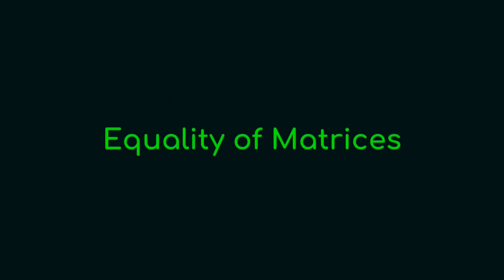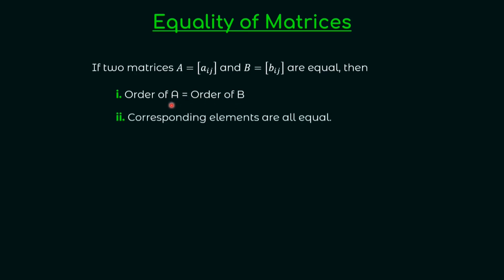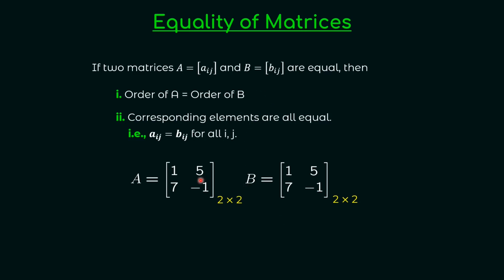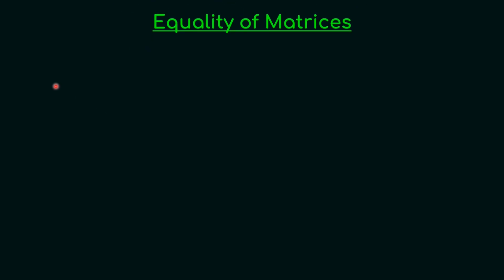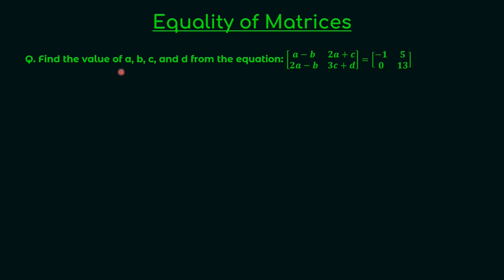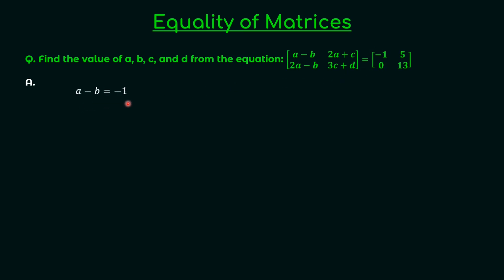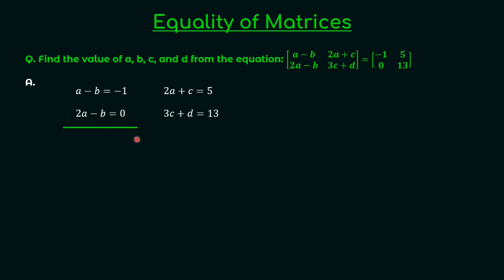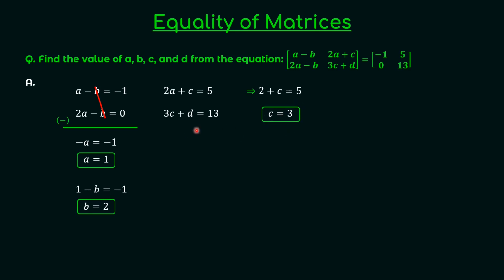Equality of Matrices | Chapter 3 Matrices | Class 12th Maths NCERT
Chapter 3 Matrices Class 12 NCERT
In this video, I have explained the equality of matrices:
- What does equality of matrices mean?
- When are 2 matrices considered equal?
- Conditions of equality
+ Example Problem